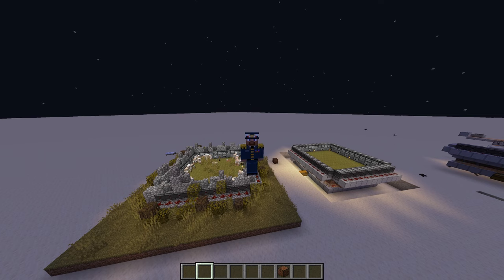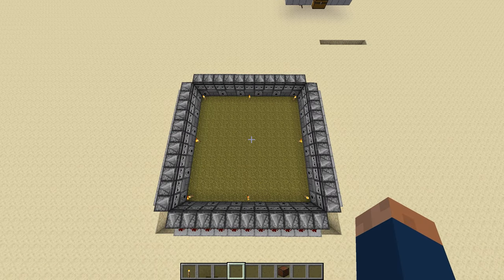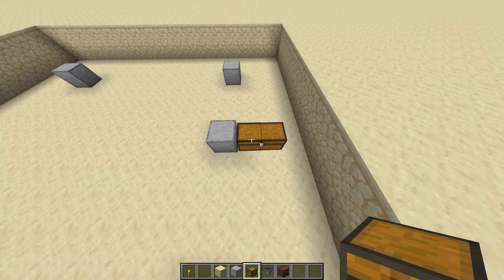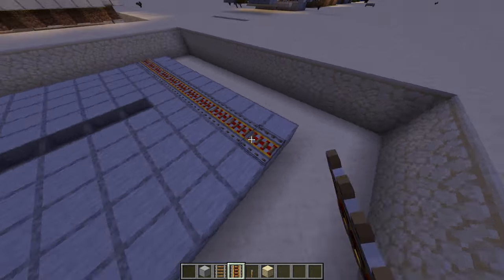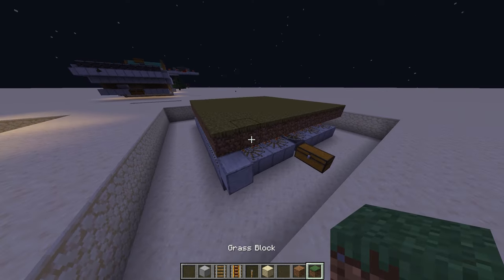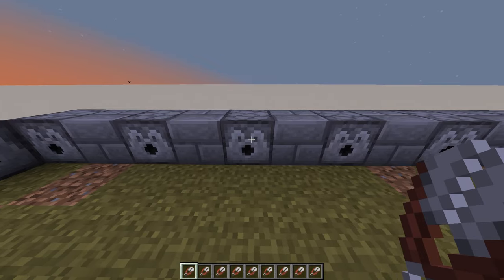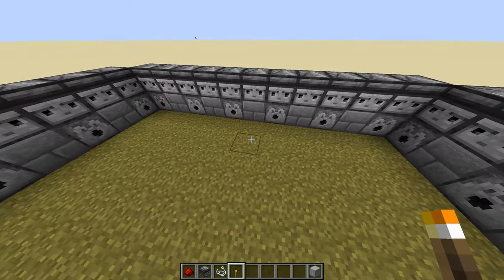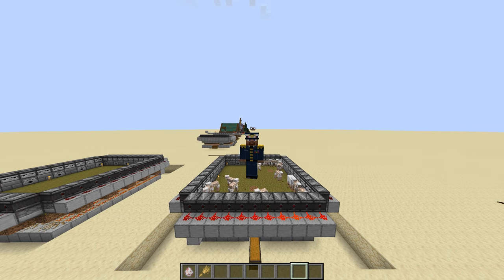WOOL Farm That’s Humane! - Minecraft How-to | Building with Jonah, Ep. #2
Recently I was working on a wool farm 🐑 in Minecraft. When I was done, I realized that the sheep couldn't move as they only had one block to walk on. They looked so sad 😢. So, I spent a few days coming up with a new design that's humane and looks great in a base. Turns out, my new design is even much more productive with mega wool capacity! Sheep love it! 🐑😀

Join me as I walk you through how to build this visually appealing, humane, and highly efficient wool farm in Minecraft 1.19!